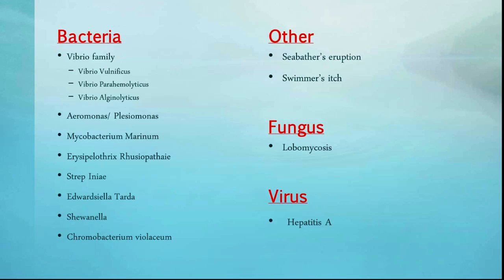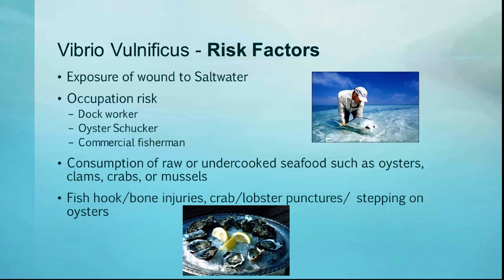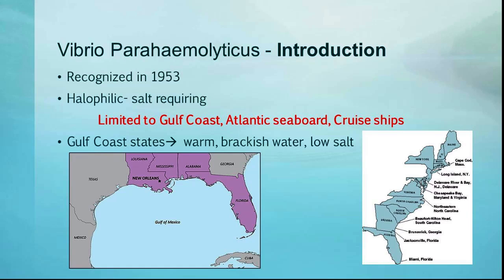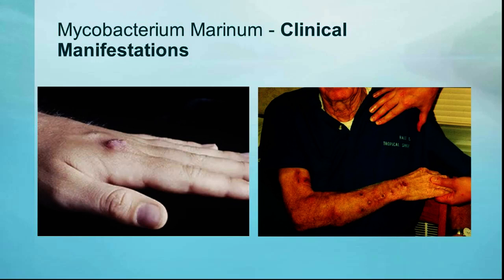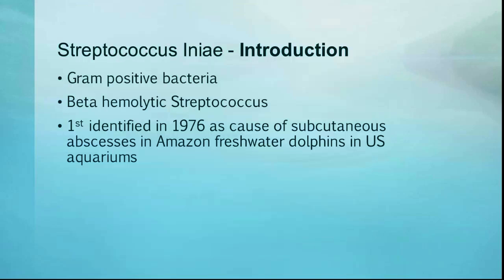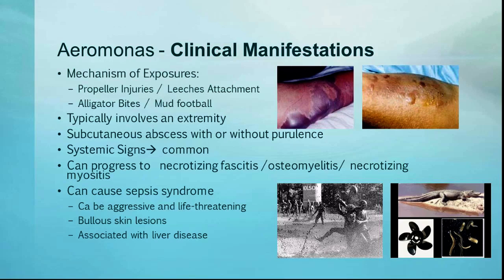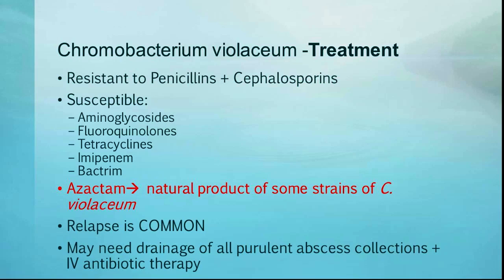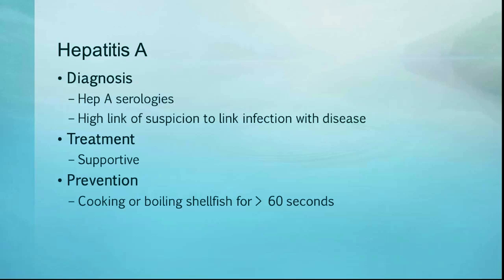Infections of Fresh and Salt Water Exposure -- Shuchi Pandya, MD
The specific infections associated with aquatic activity are reviewed and explored.  Examples include Vibrio vulnificus, Mycobacterium marinum, Plesiomonas, Aeromonas, Cnidarial Seabather's eruption, Lobomycosis, and others.  Risk factors, clinical manifestations, and treatment are also reviewed.